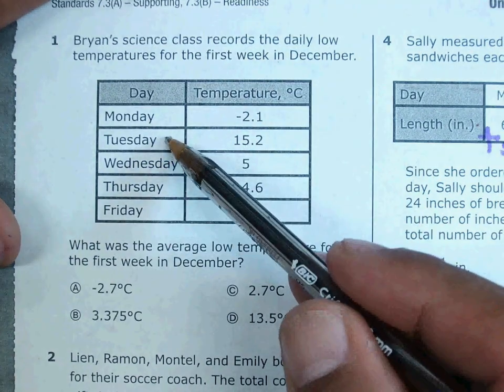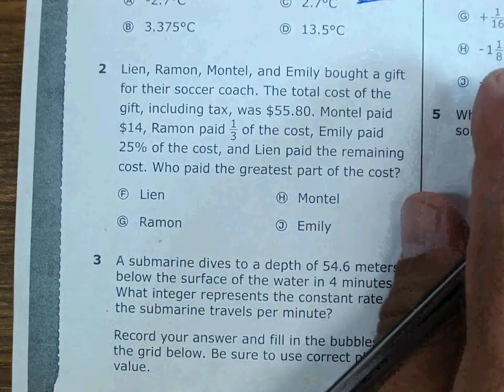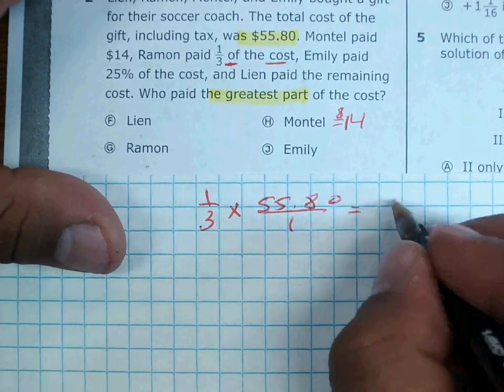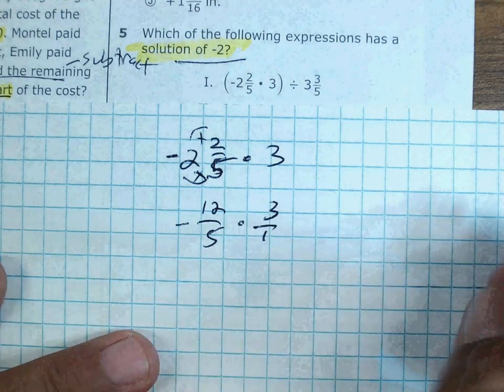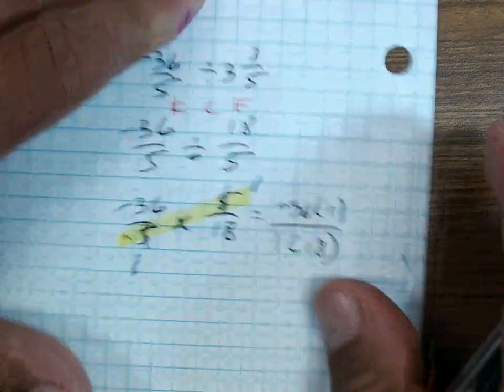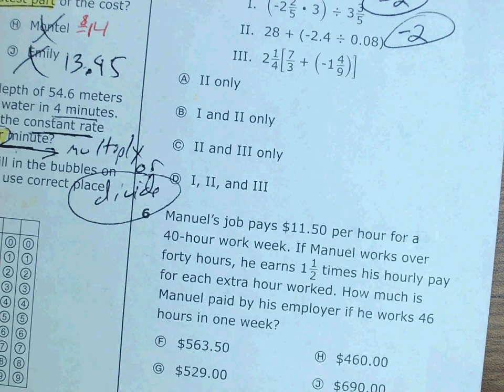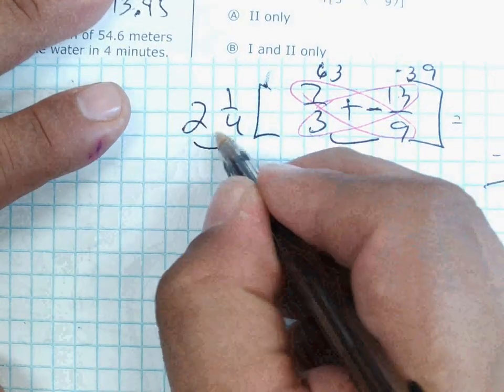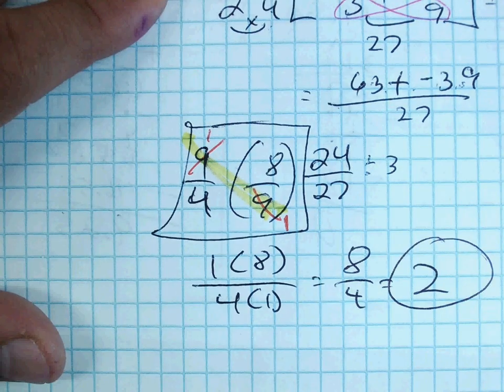mm pg 17